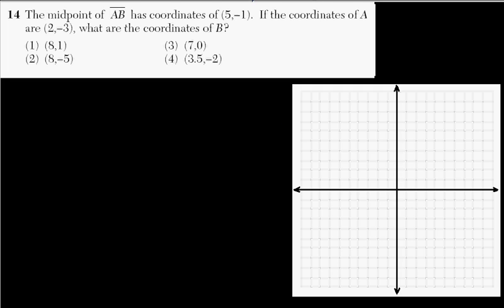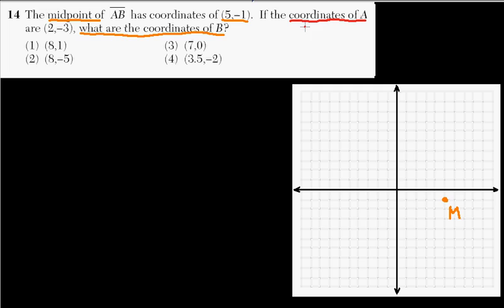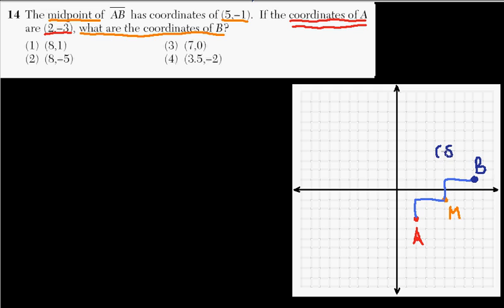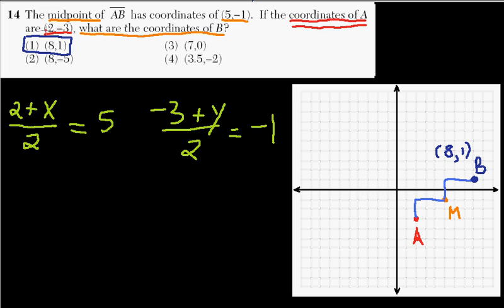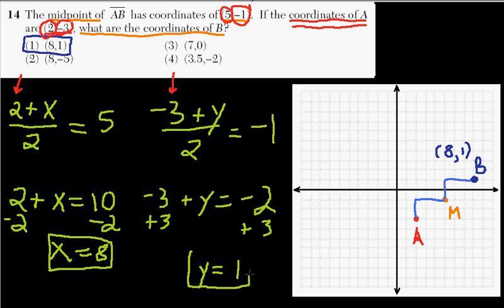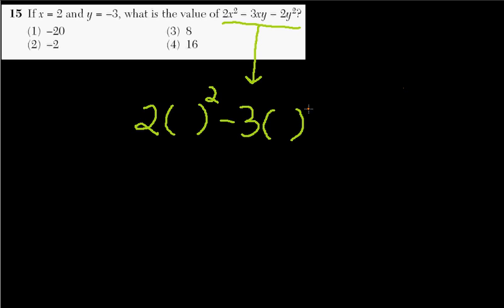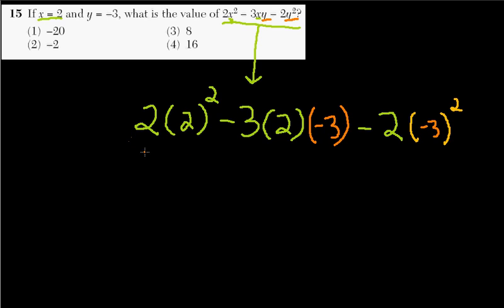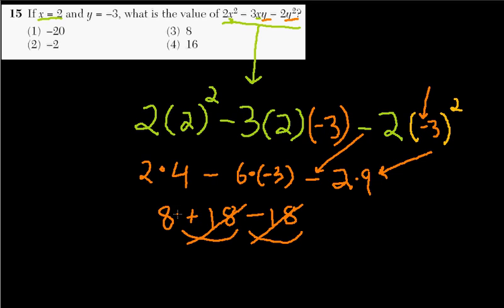NY Regents Math A Jan 2009 # 14 and 15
NY Regents 2009 Released Test Questions 14 and 15.
Finding an endpoint given a midpoint and another endpoint. (Graphically and algebraically.)
Substituting values into an expression and evaluating.